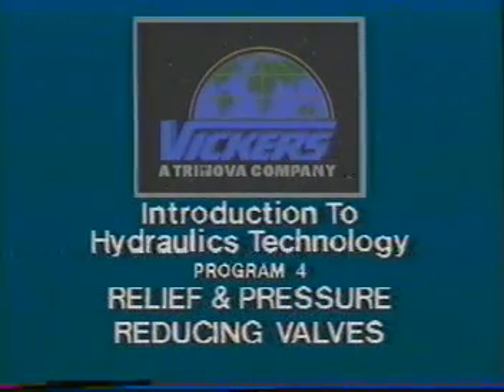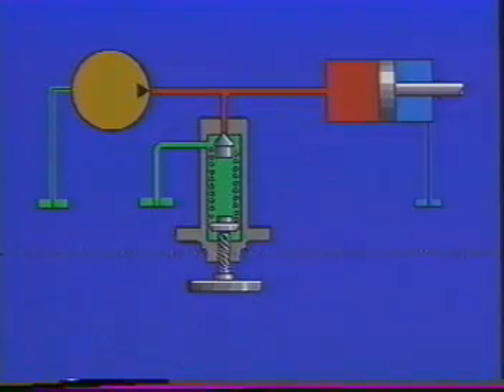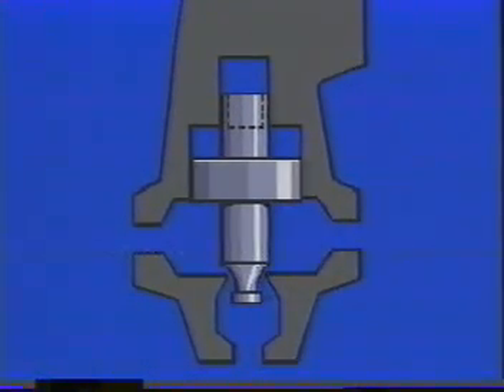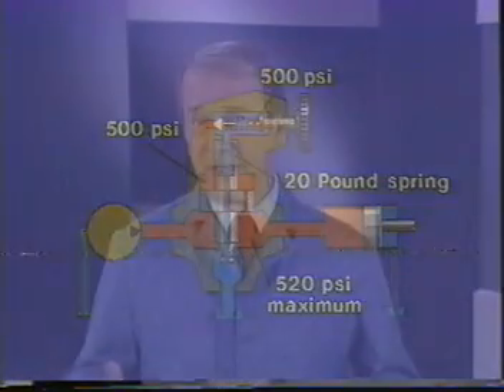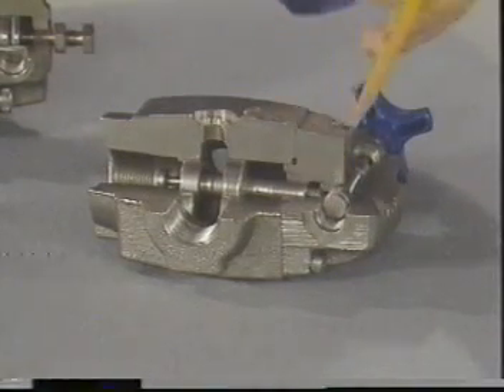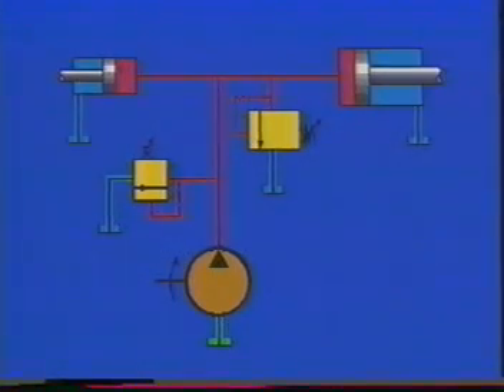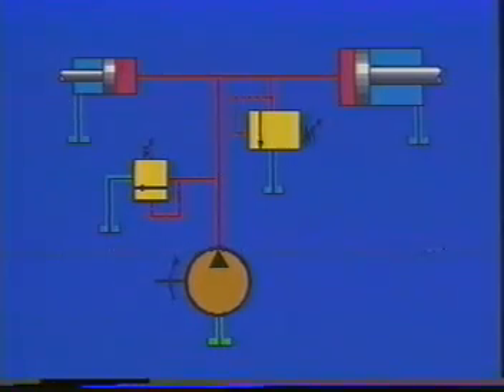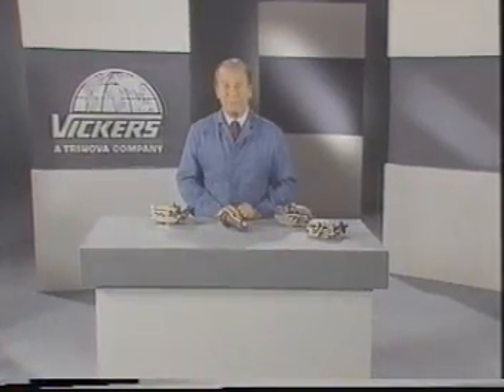hydraulic relief valve vickers training vedio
love hydraulics